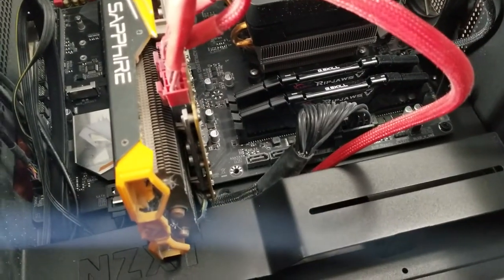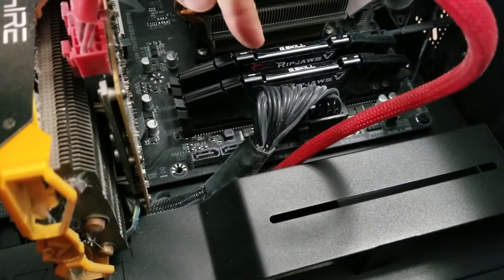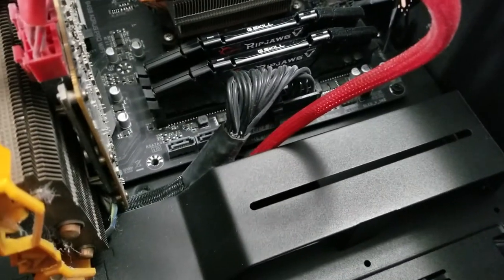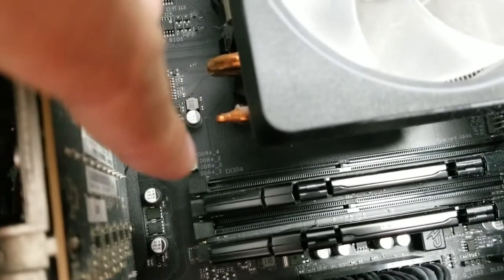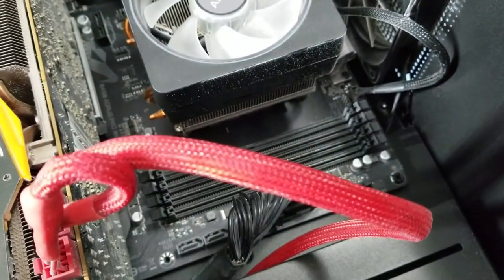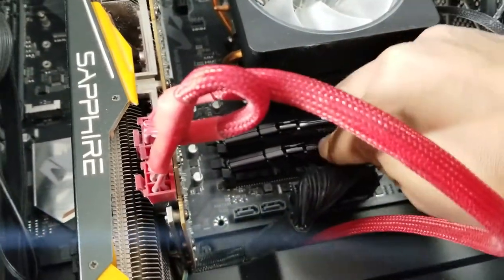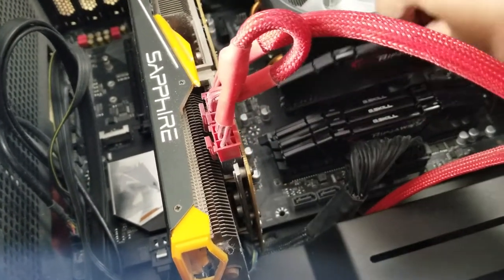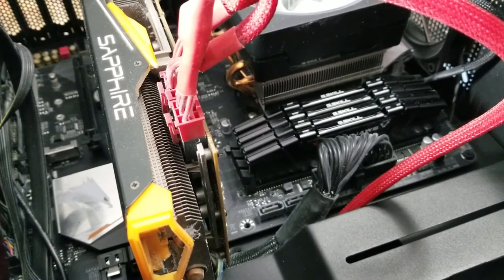Installing 32gb Ram in PC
how to install ram in pc? so my system was maxing out on ram whenever I was running a few vm at once so I am installing 32gm extra ram on top of 16gb already installed. Unfortunately my motherboard only support upto 64gb ram so I didnt want to waste completely good 16gb ram so settling on 48gb and hopefully I dont have to upgrade anymore.